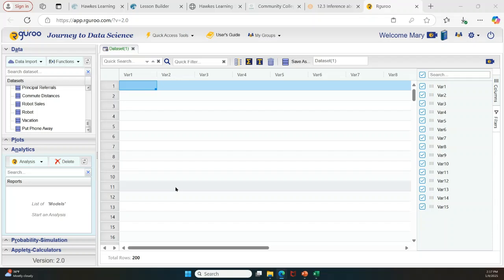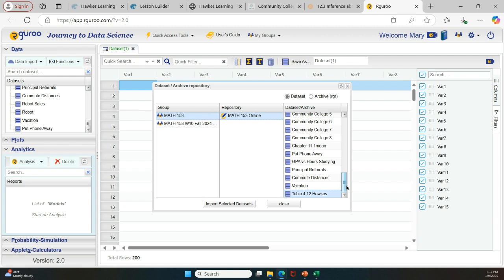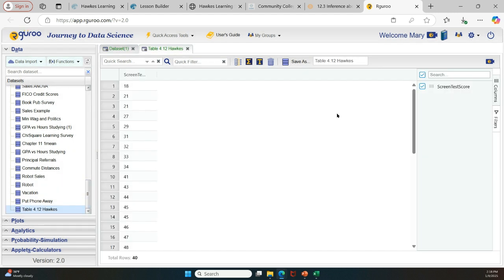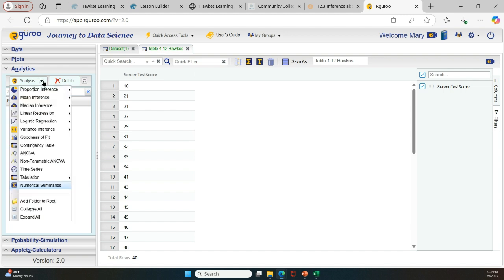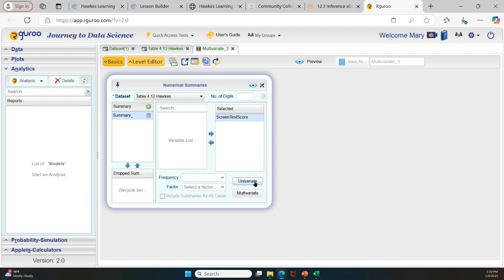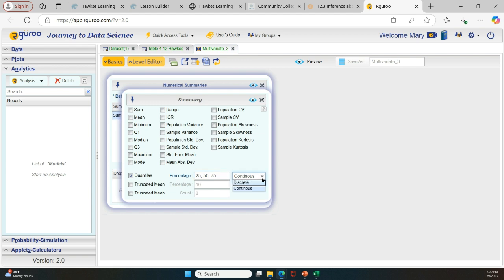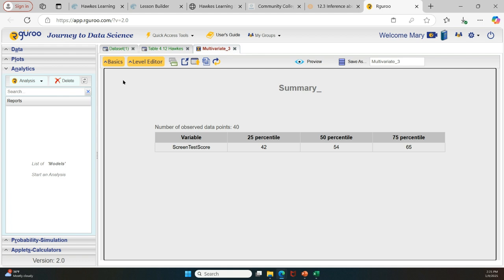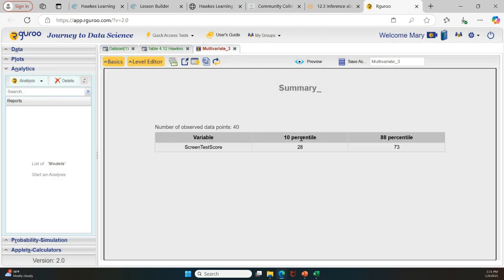Finding Percentiles with Rguroo